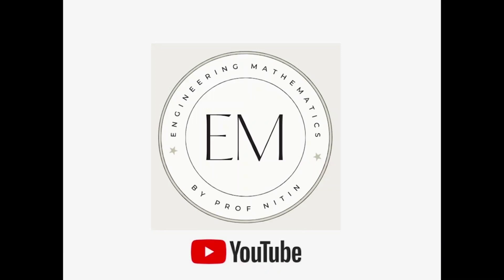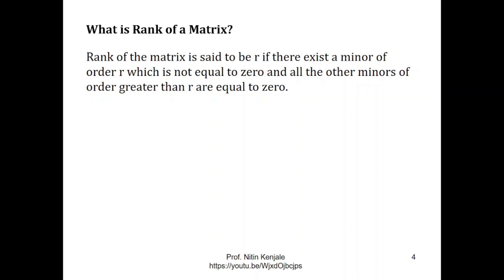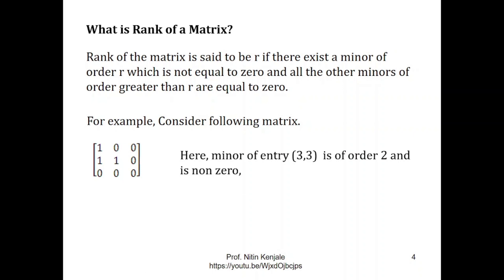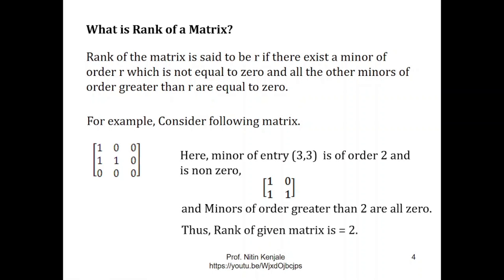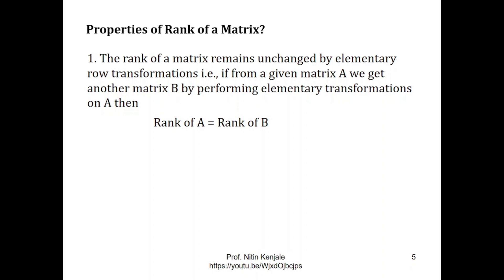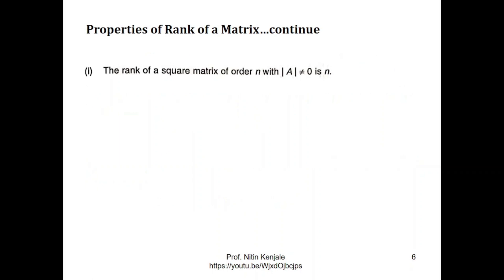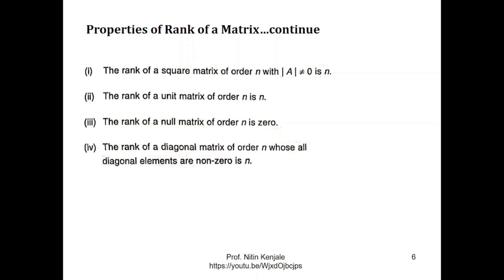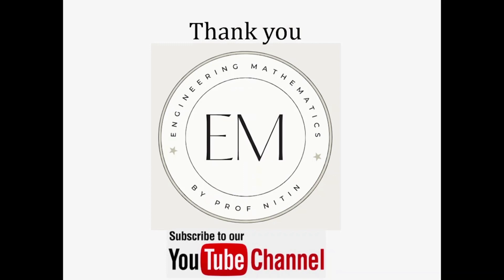What is Rank of the Matrix?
By watching this video, viewers will be able to learn unique property of matrix called as RANK. Formal definition of the Rank is explained thoroughly, also few properties of RANK are explained in this video.